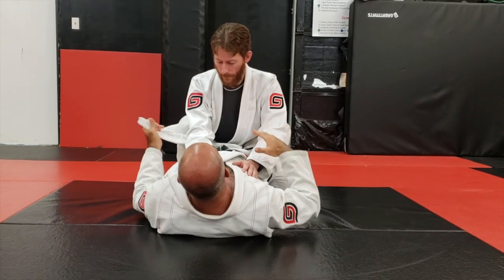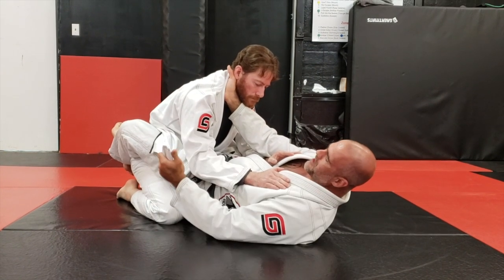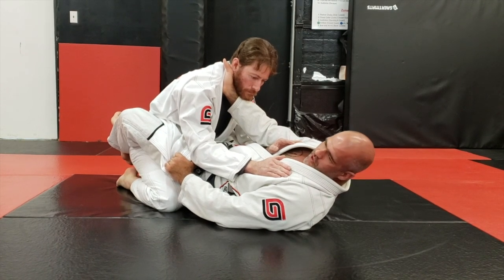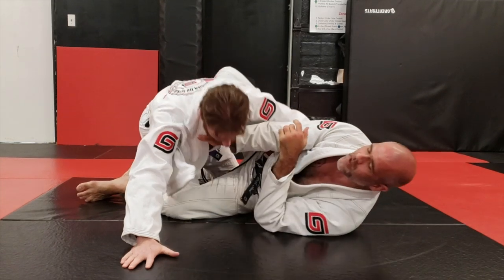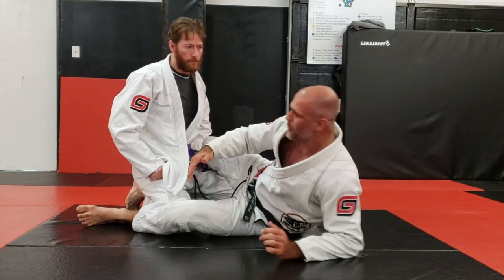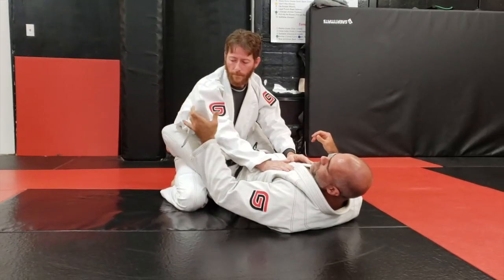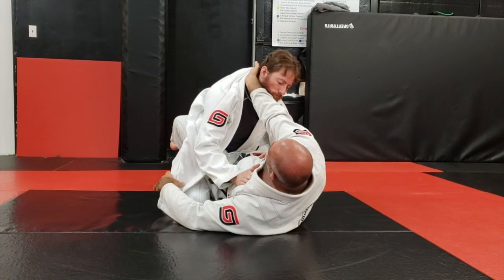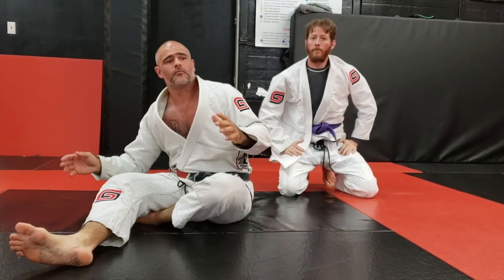Closed Guard to Lapel Feed Cross Collar Choke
In this video I show another Lapel Feed attack that combinations well with some of the other Lapel Feed attacks that I have posted.

This can be a really tight choke but will take some drilling to get the spacing correct.  In the next video I will show how to do this from Open Guard and use a different angle